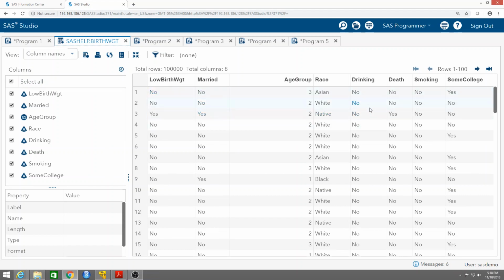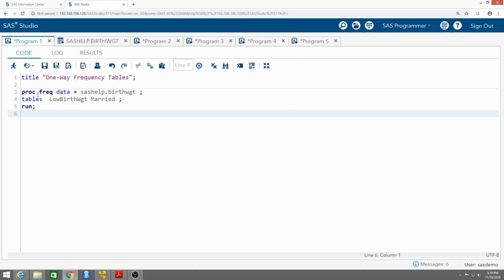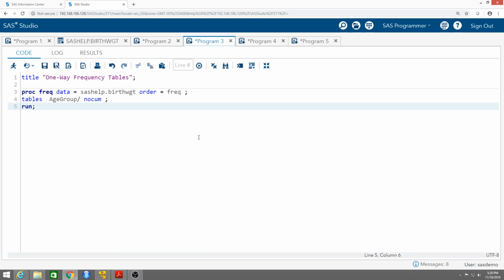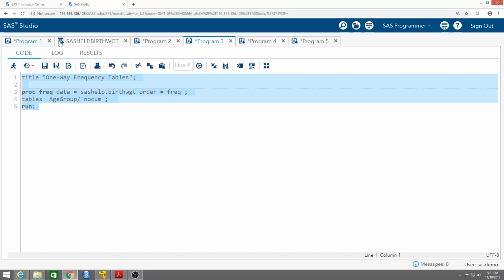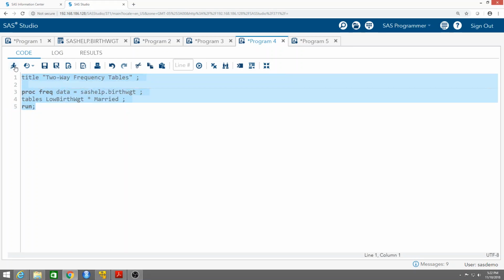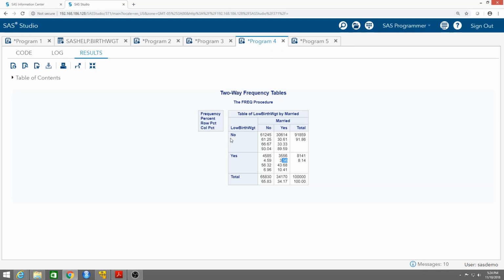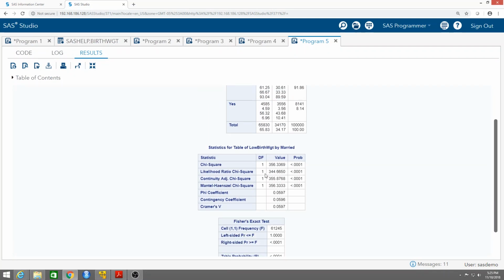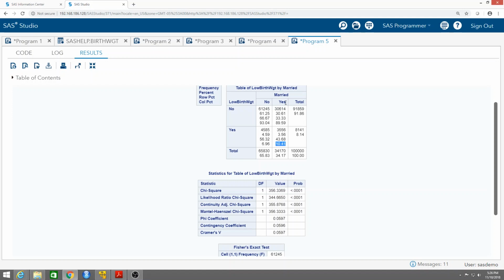Frequency Tables through proc freq DAT342